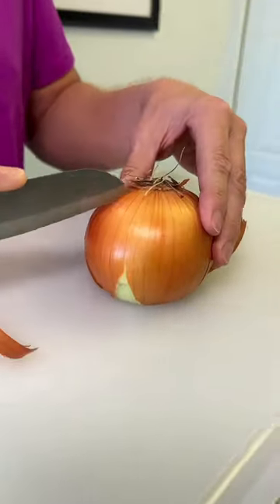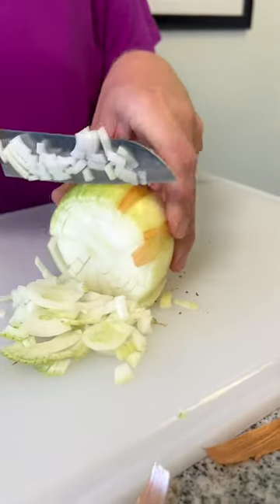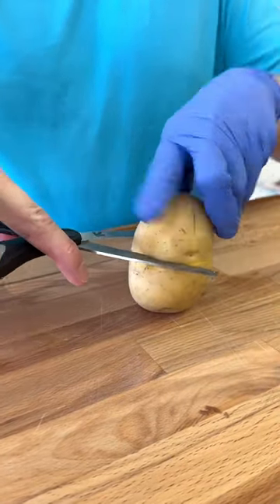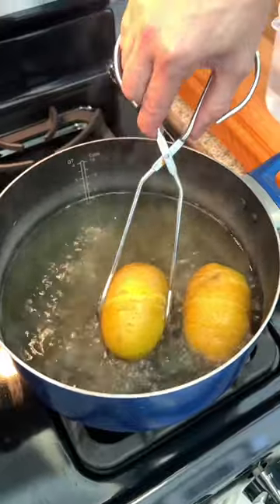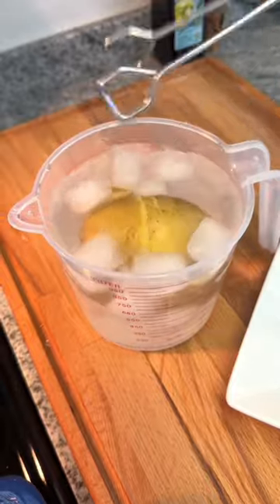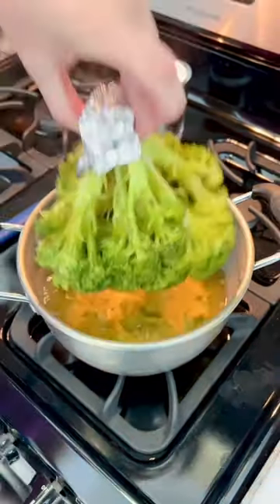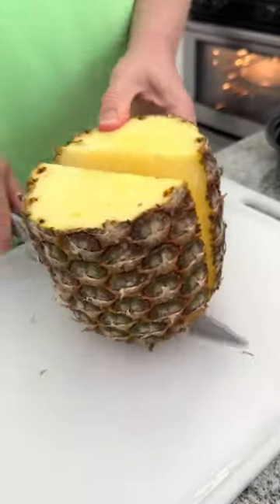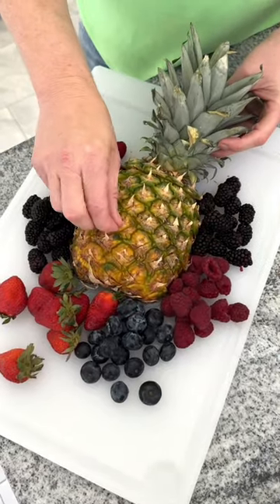Easy cooking hacks